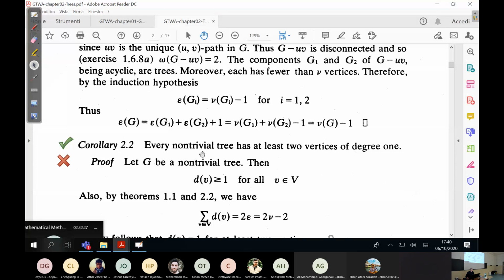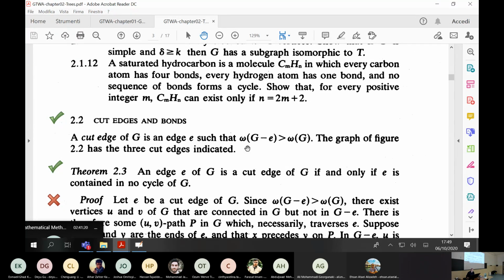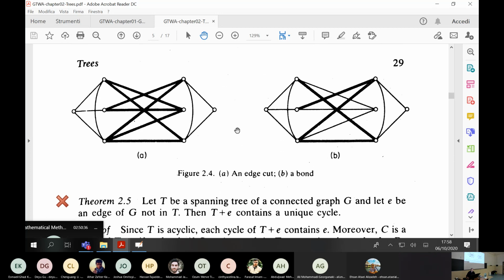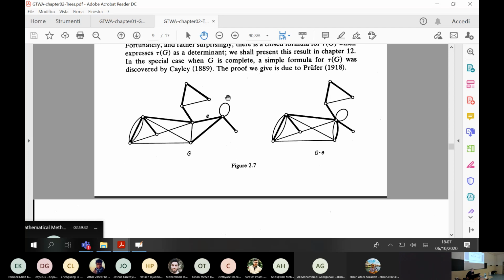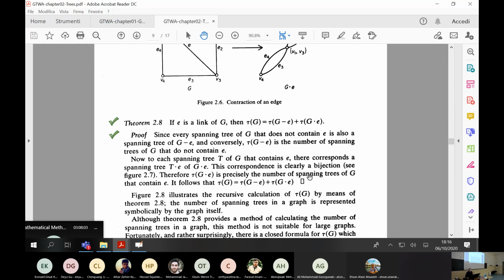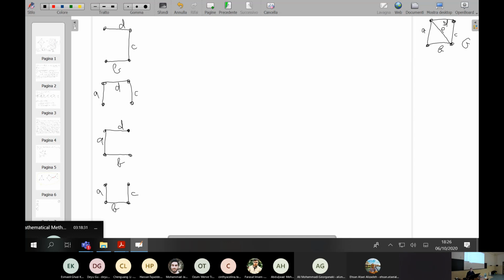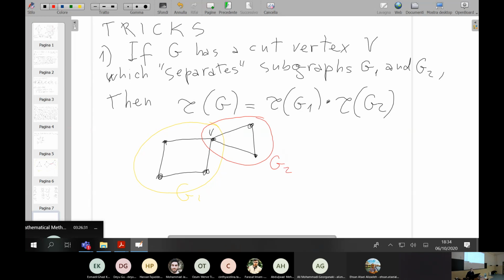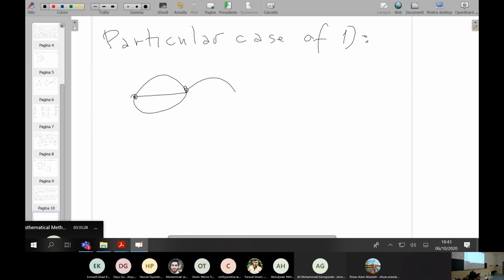Mathematical Methods M061020B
Exercises. Trees. Edge cuts and bonds. Cut vertices. Recursive formula for the number of spanning trees.